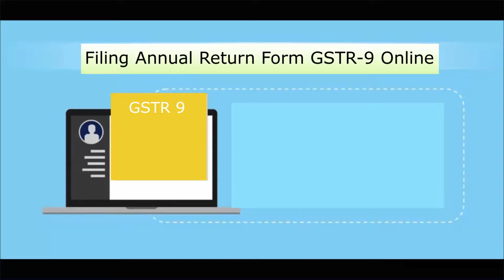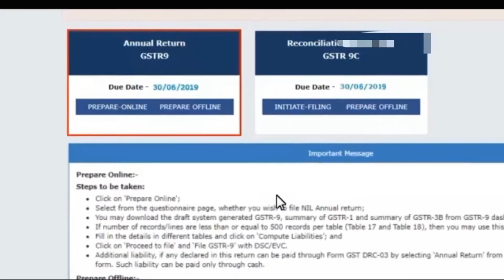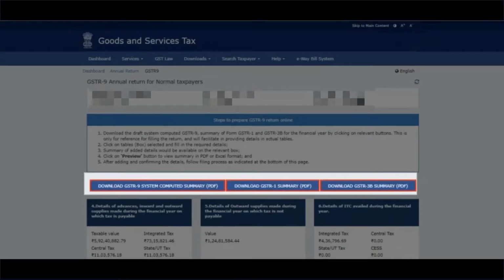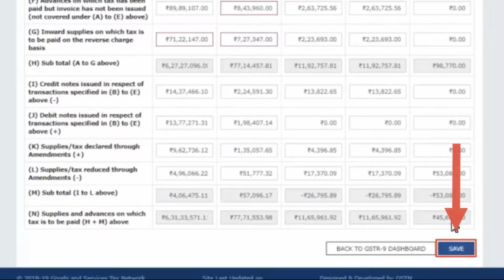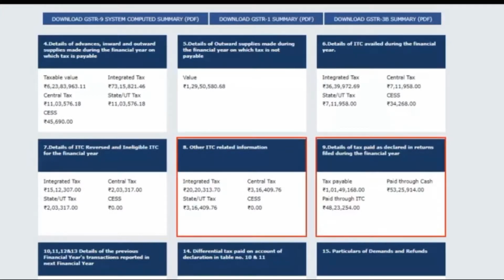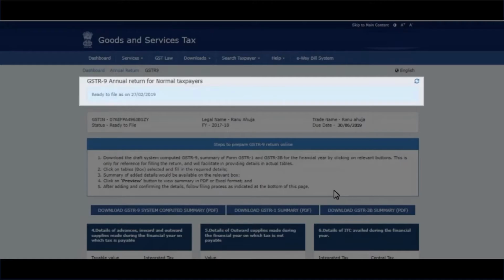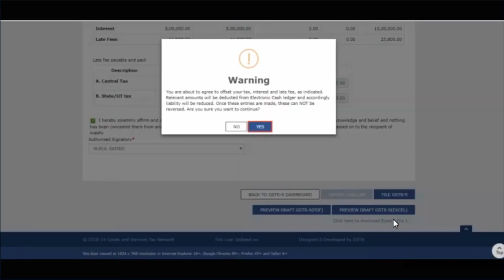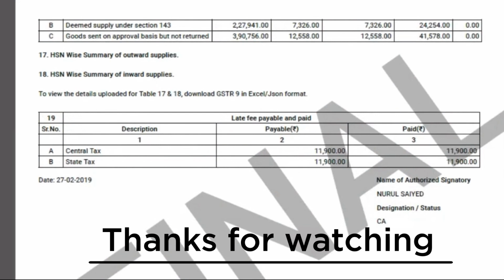How to File GSTR 9 । जीएसटीआर 9 कैसे फाईल करें?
In this Videos it is showed that how to File GSTR 9.